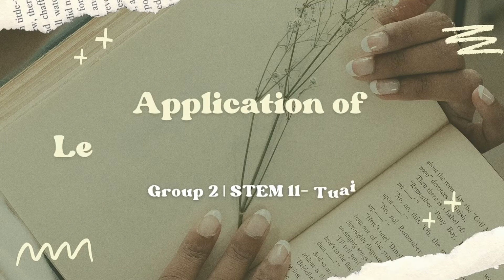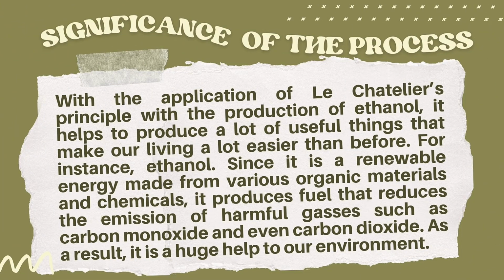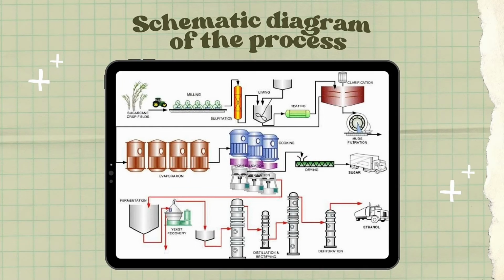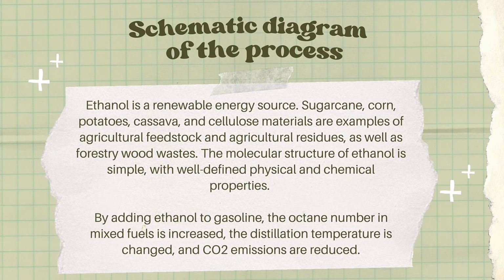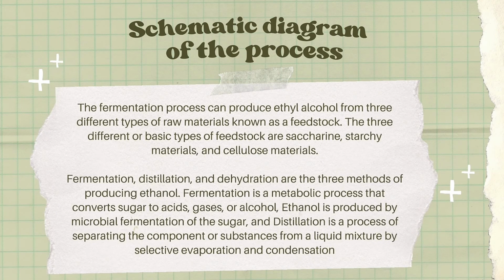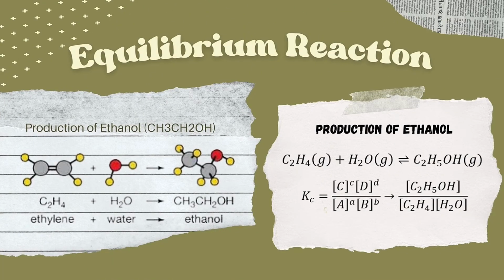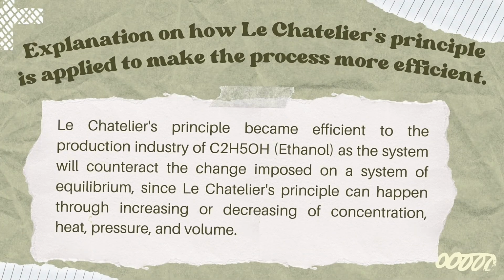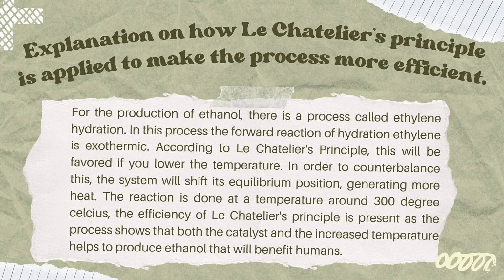Application of Le Chatelier's Principles | Industrial Process: Production of Ethanol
Group 2 STEM 11-TUAI